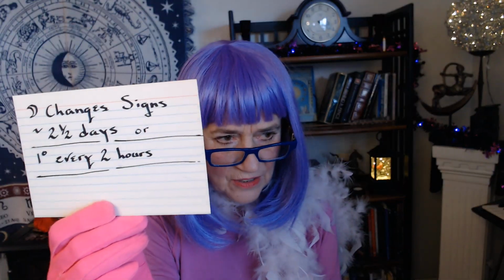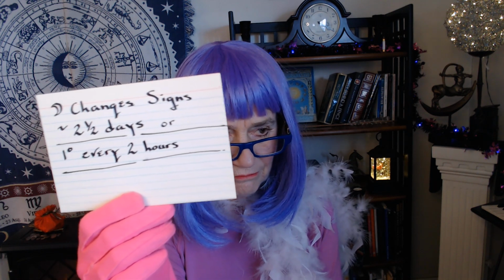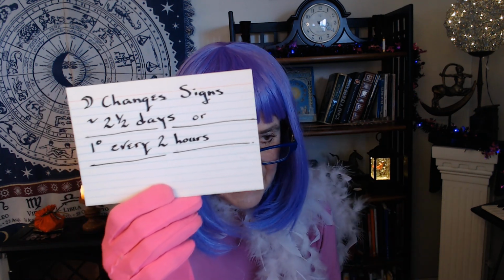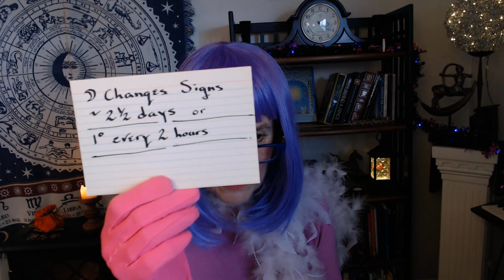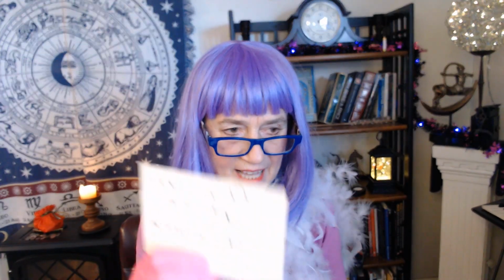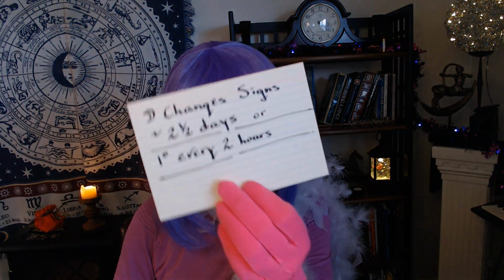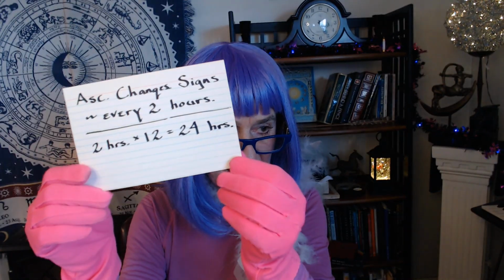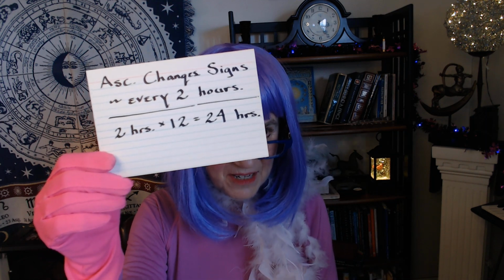41 ASTROLOGY CURIOUS? Class 41 Synastry Part 2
Welcome!  To Synastry Part 2 we're going to cover what to do when you don't know someone's birth time!  This is a bit in the area of advanced beginners but I wanted to give you a few clues if you so desire.  And just remember you can always say - sorry no birth time no chart 😊.  So sit back and relax and hopefully you'll get a bit more understanding of this giant clock we're all living in.  Thanks! 🌟💫

💫If you've just found the MAGICAL MYSTERY SCHOOL and want to catch-up go to the icon (circle with my face) or hopefully below to find the channel and go to the Playlist tab called ASTROLOGY for Beginners (also a link at the end of this video) and start at the beginning or where ever you're Curious or might need to brush up.  No matter what Come join the fun. WELCOME!!  ✨💖